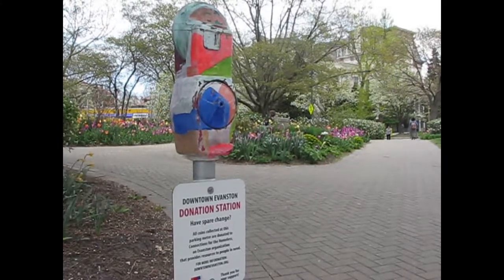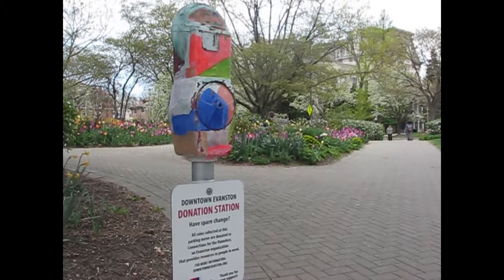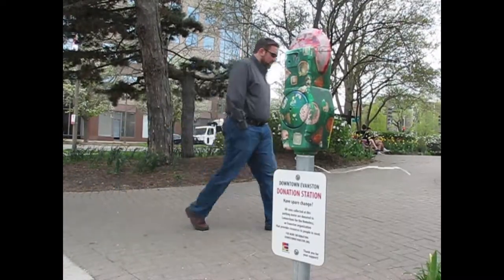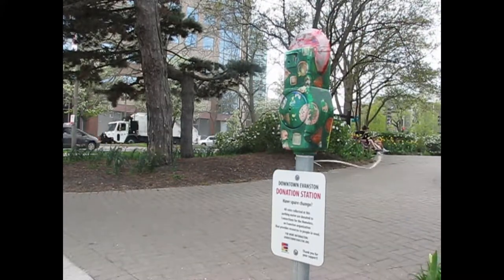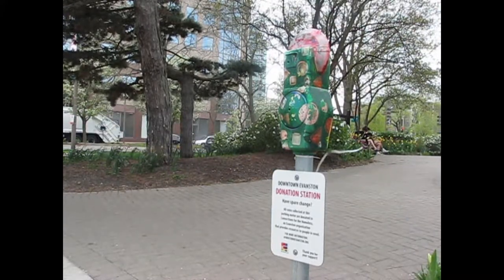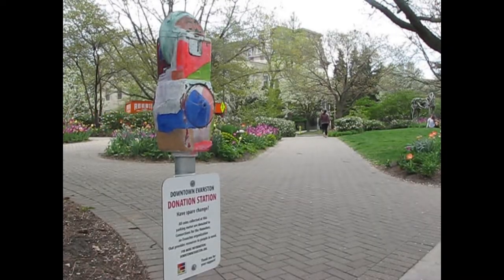Stock Painted parking meters